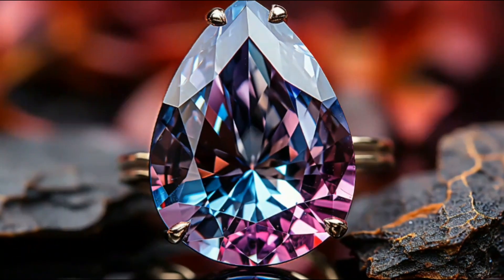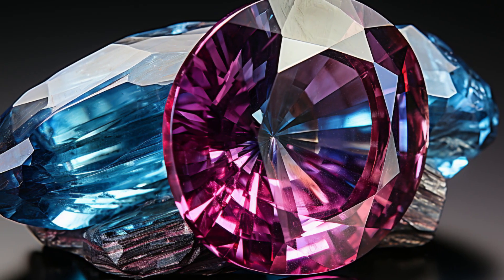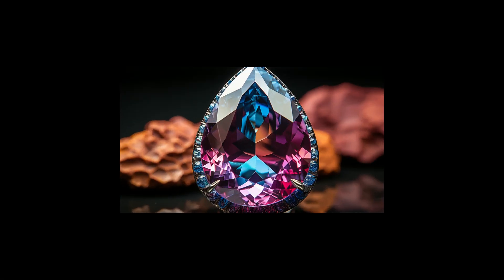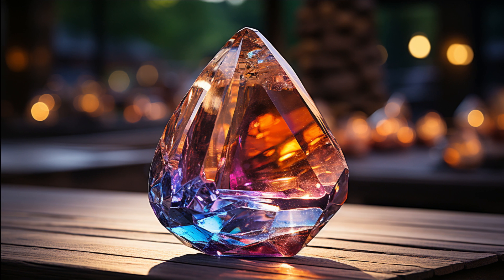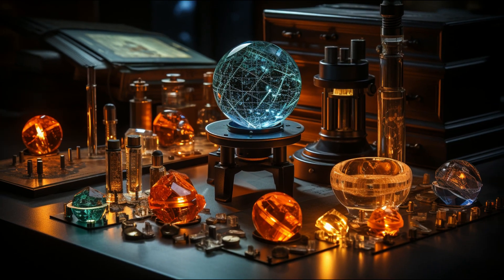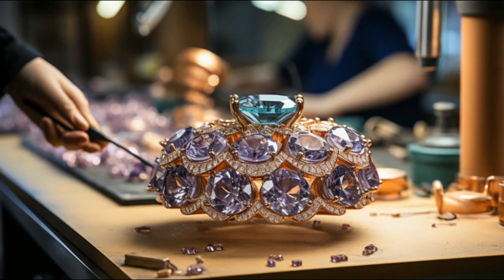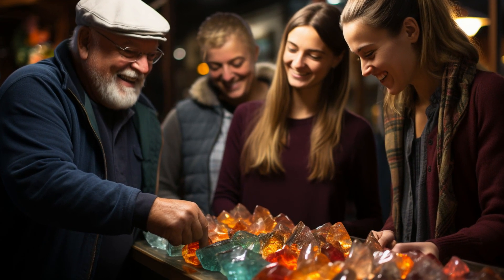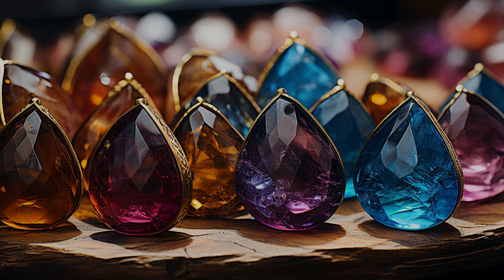The Magical World of Color-Changing Gemstones - Art, Science, and All You Need To Know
Dive into the mesmerizing world of color-changing gemstones with Micromenia! We take you on a journey from the geological wonders beneath our feet to the radiant pieces of art adorning our bodies. Learn about the science behind gems like Alexandrite and Sapphire that magically change color under different light. Discover how jewelers enhance these natural phenomena to create dazzling pieces, and explore the eco-friendly realm of lab-grown gemstones. Don't miss out on this gem-filled exploration!
color-changing gemstones
what color is turquoise
colour changing stone
color changing stone
colour changing gemstone
color changing gemstones
color changing gemstone
gems that change color
color changing crystals
colour changing diamond
how to color a gemstone
color-changing gemstones
coloured gemstones
g color diamond
h color diamond
j color diamond
f color diamond
color changing stone
colour changing stone
color changing sapphire
color changing gemstones
colour changing gemstone
color changing gemstone
colour changing sapphire
z color diamond
color changing crystals
n color diamond
colour changing garnet
red color gemstone
colour changing diamond
blue light gemstones
colour changing stone ring
j color round diamond
how to colour gemstone